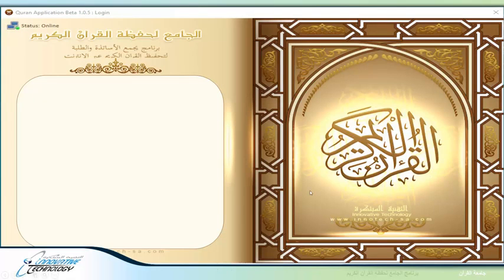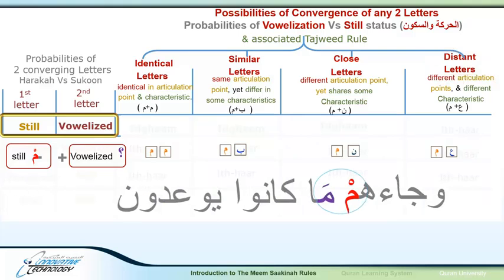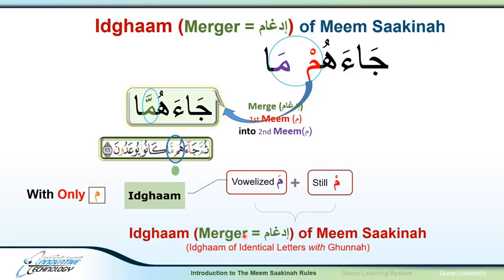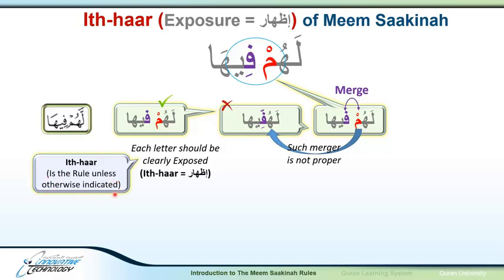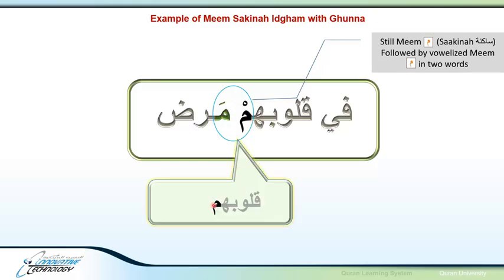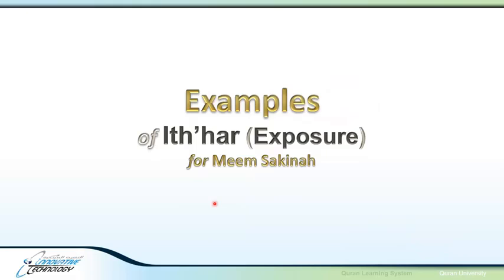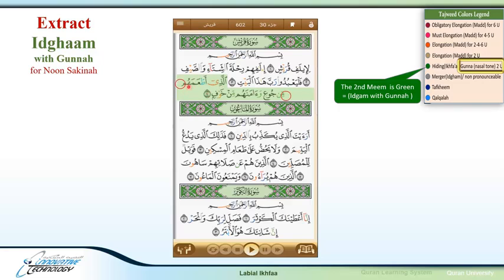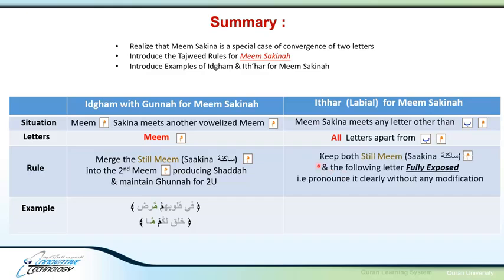Learn Tajweed Lesson 15 Introduction to Meem Sakinah Rules